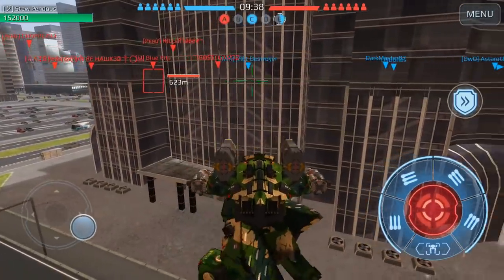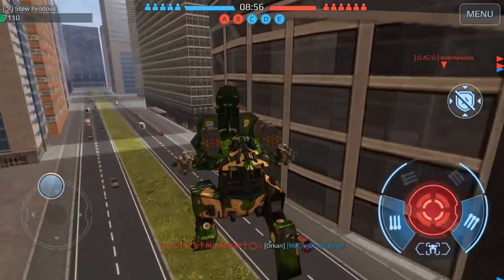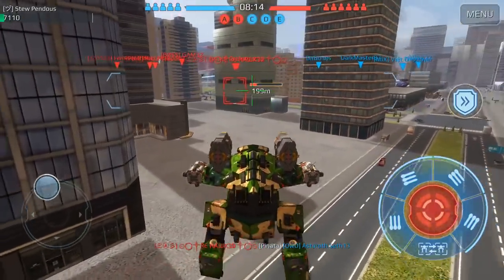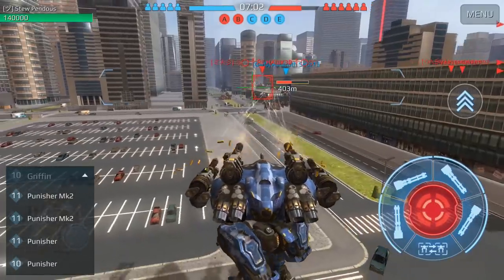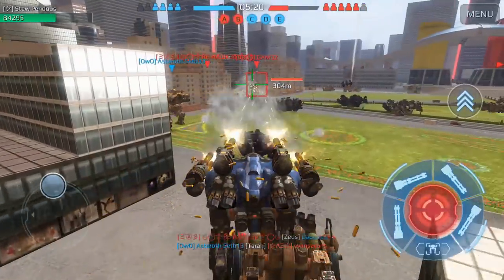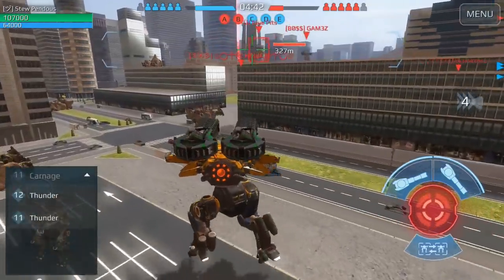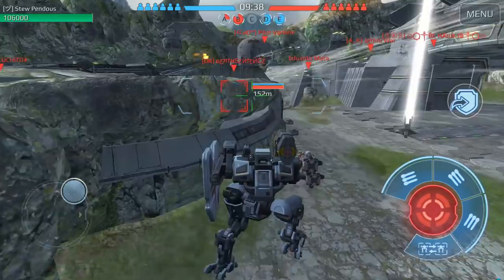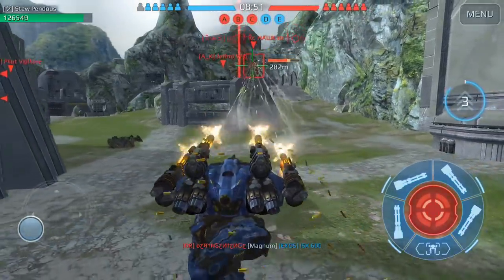War Robots - Back to Back HIGH Damage Rounds!! & Time to Level up Golems??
Hey beautiful people!  Today we rolled out in a few builds that we haven't run very much lately, but that I enjoy immensely.  The Carnage/Thunders, DB Rhino, and Right-Handed Smack Galahad.  While the 1st and 3rd of those didn't get much field time in these rounds, I feel like we made good use of the Rhino.  We'll keep this stuff in though.  For you, and for me lol, since the loading time for hangar changes is insane right now.